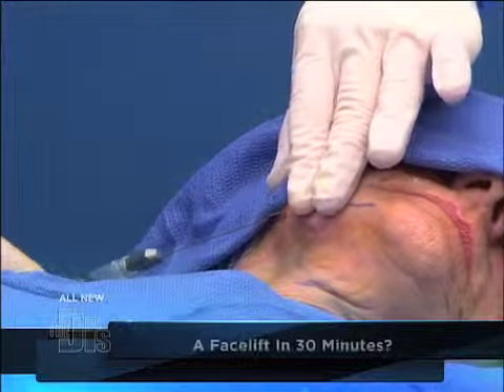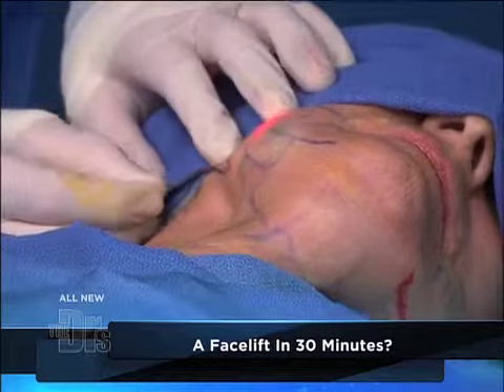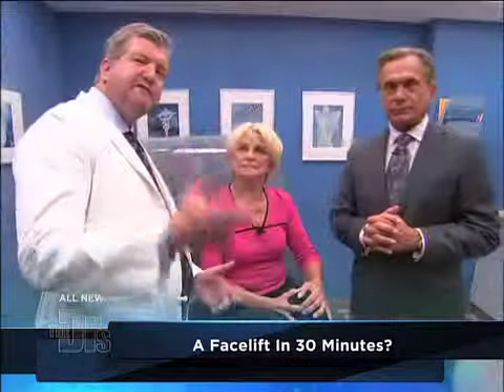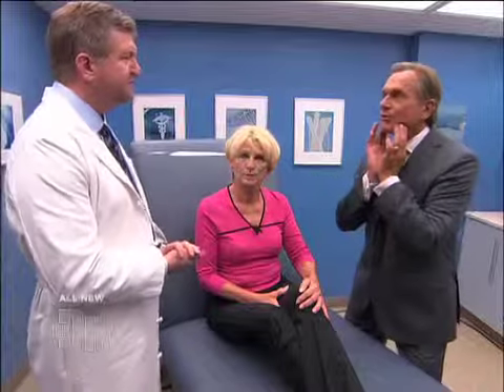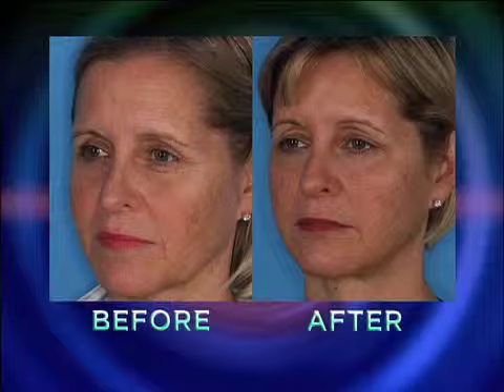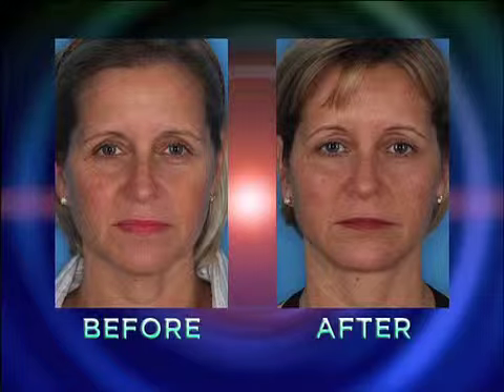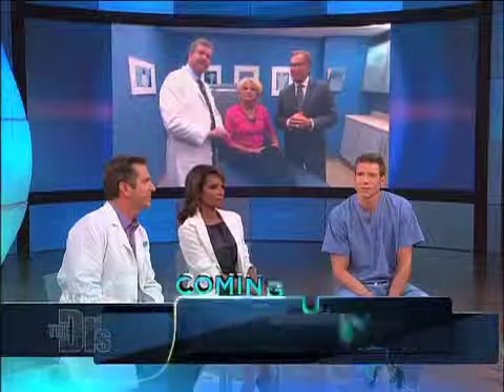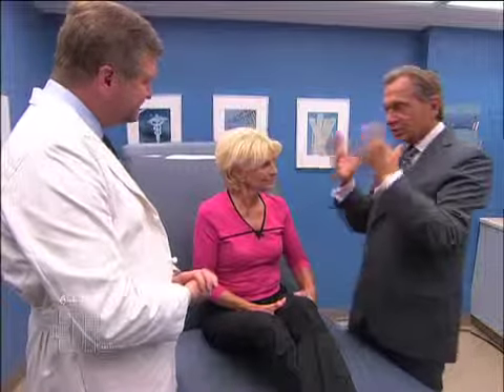30-Minute Facelift Reveal Medical Course